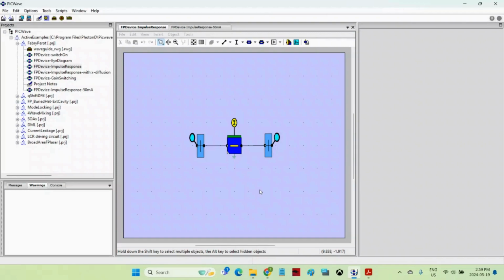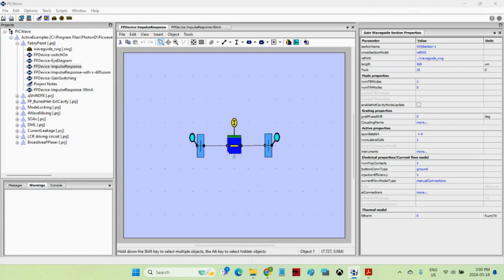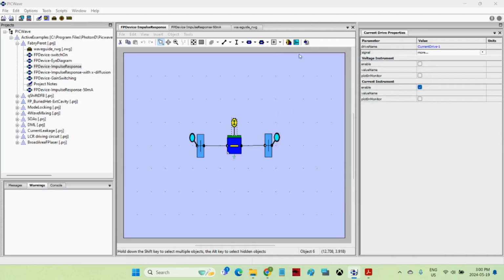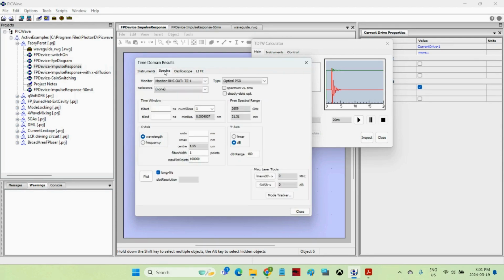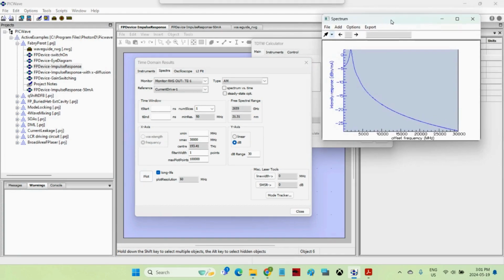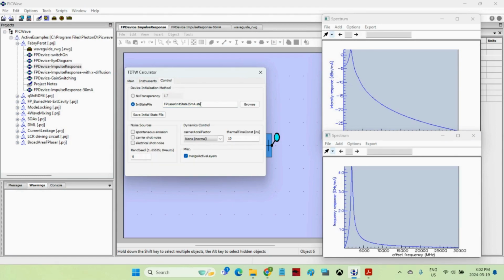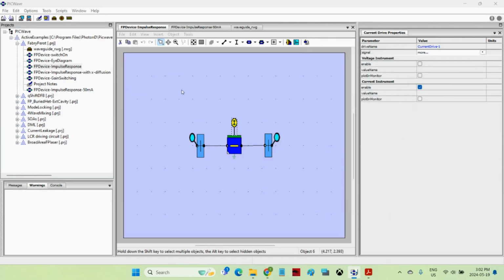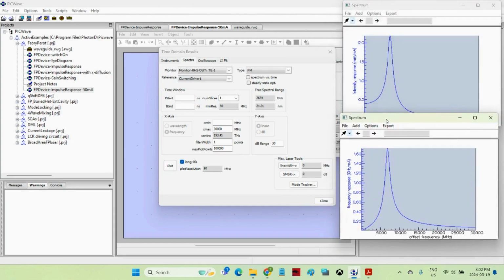PICWave Time-Domain Simulation of a Fabry-Perot Laser Diode to Calculate Impulse Response| CBS Japan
PICWave time-domain simulation of a Fabry Perot laser diode, to calculate the impulse response of the laser, both amplitude (AM i.e. S21) and frequency (FM) for the laser when in the steady state.